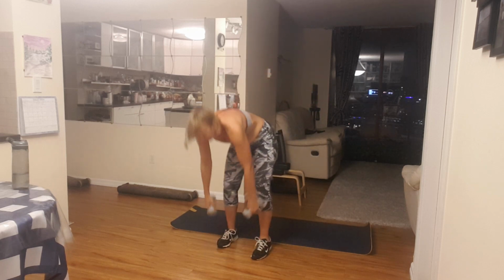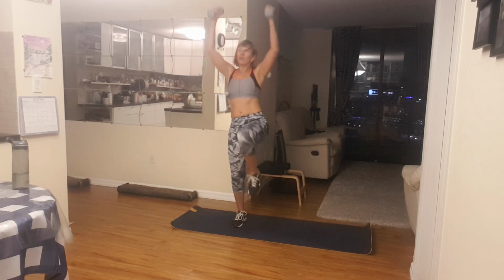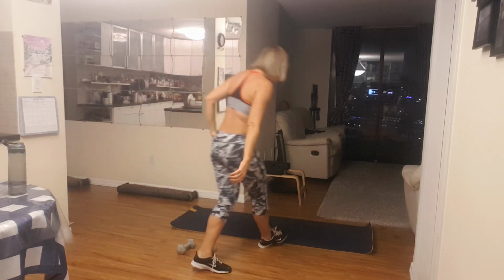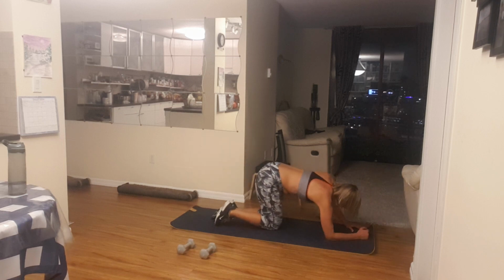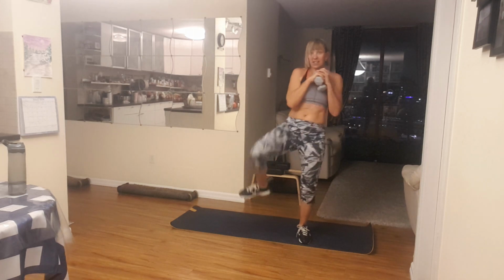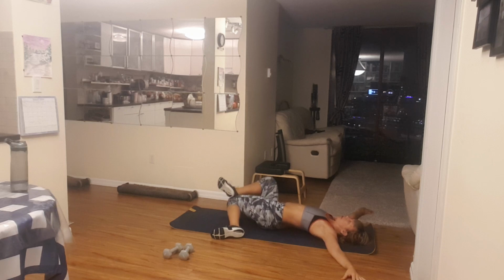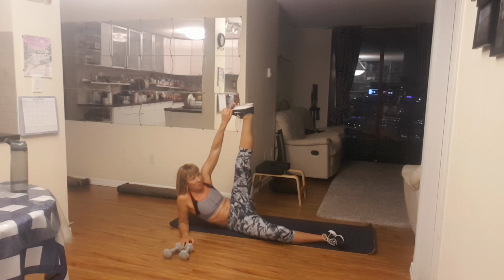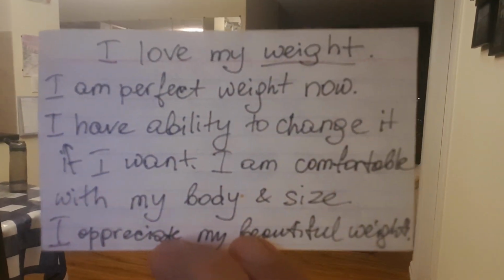Rise&shine 9 January 2023